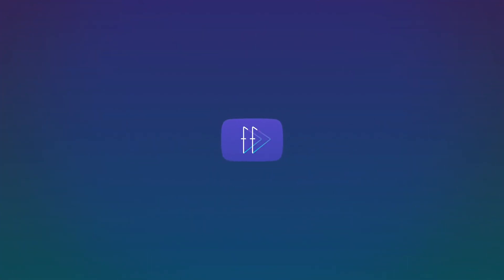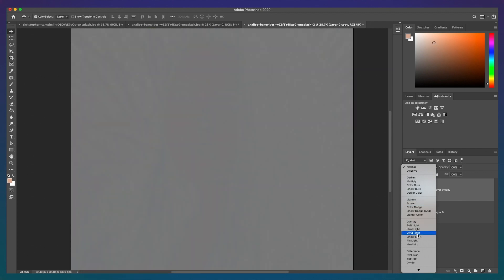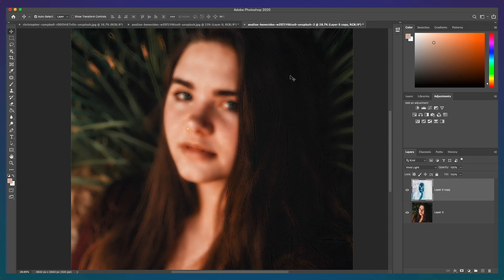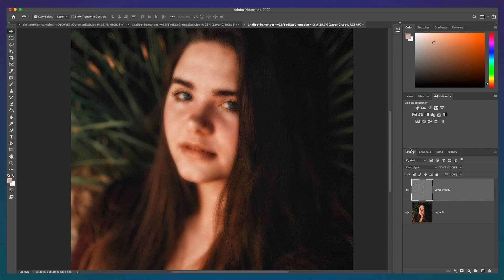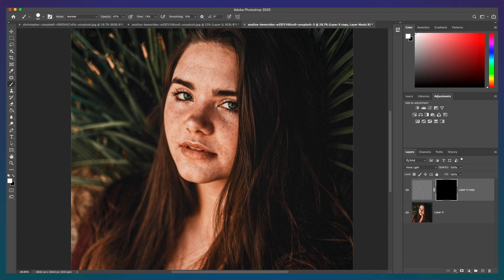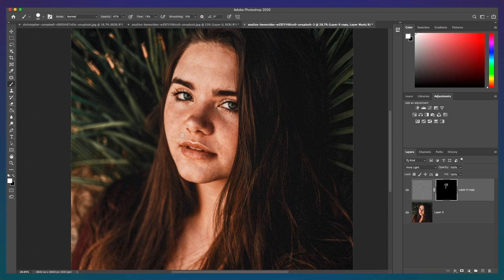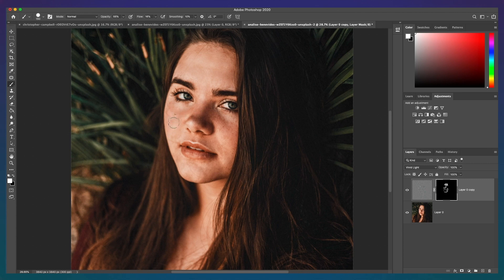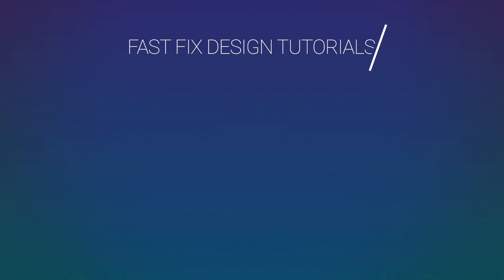FAST & NATURAL-LOOKING SKIN SMOOTHING I How To Easily Smooth Skin in Photoshop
How To Easily Smooth Skin in Photoshop
⋙ FAST & NATURAL-LOOKING SKIN SMOOTHING

In this Photoshop tutorial, I am going to show you an easy way to smooth skin in photoshop to create a natural-looking smooth skin effect.